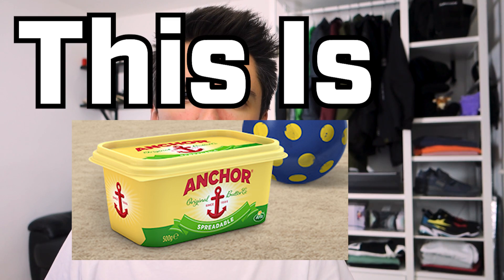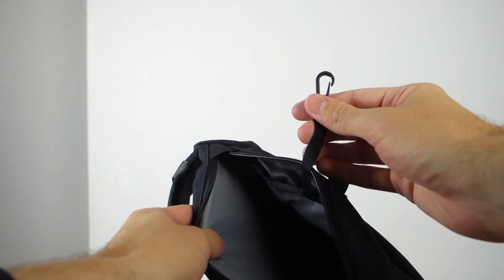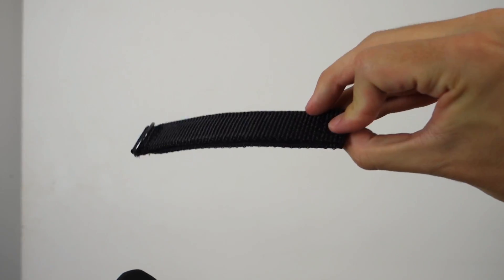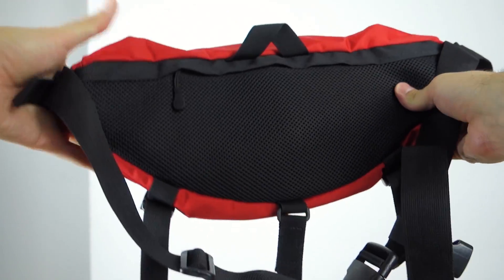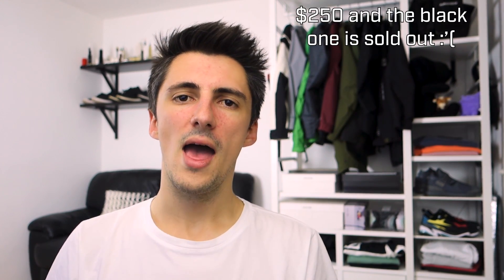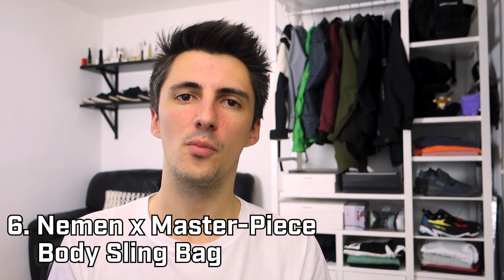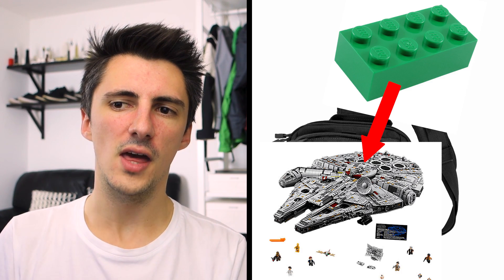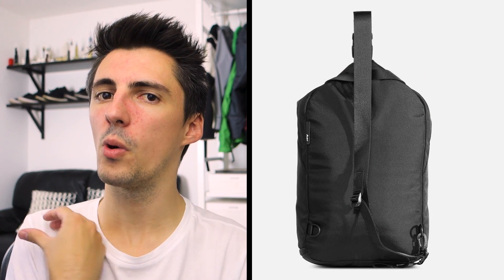The Best Sling Bags for Techwear Outfits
Sling bags are a good way to carry small/medium amounts of gear, and work nicely in techwear outfits too. Here are 3 that I've picked up over the last year or so, plus a bunch of other cool options which are worth considering.